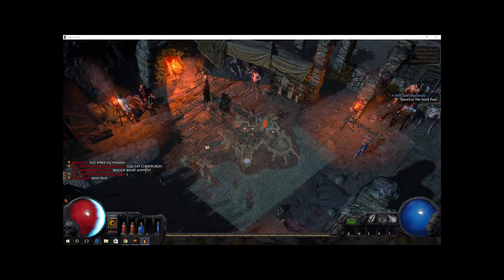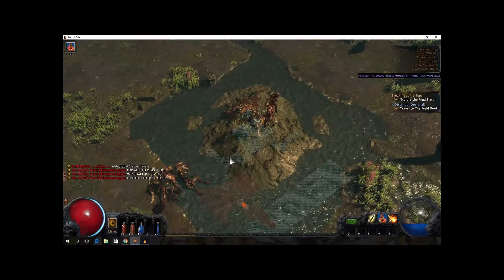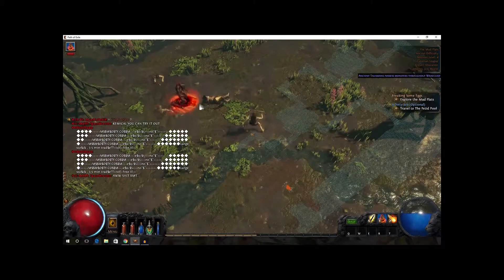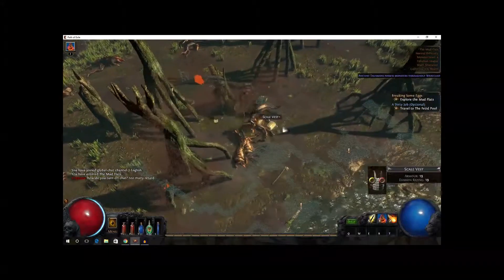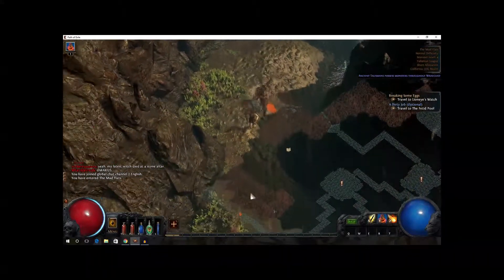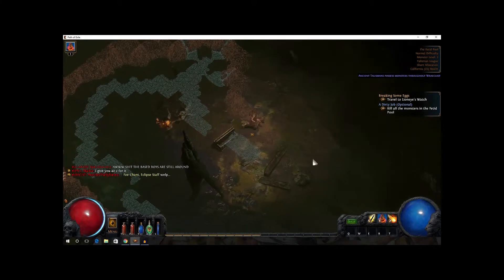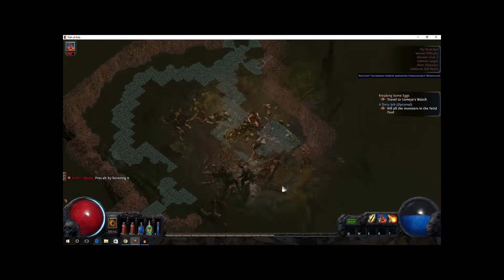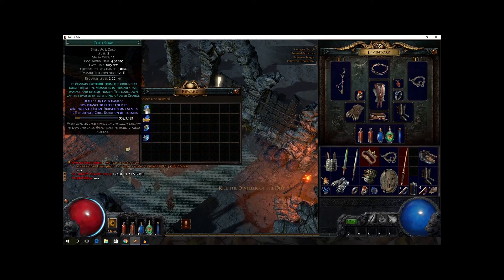Path of Exile - gameplay walkthrough EP 3 | Mana Plays